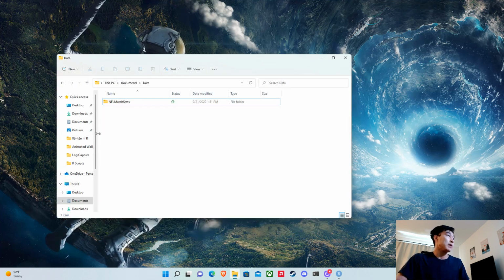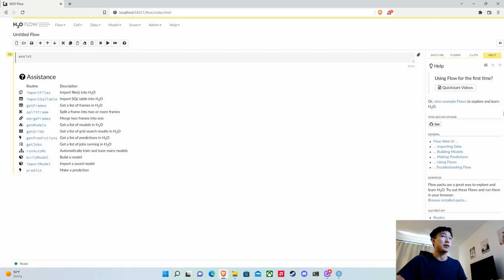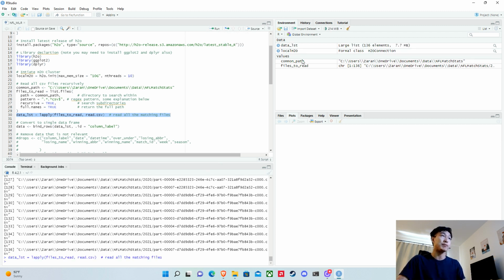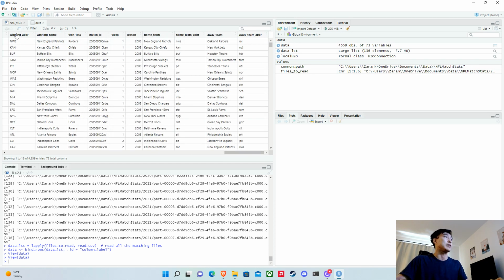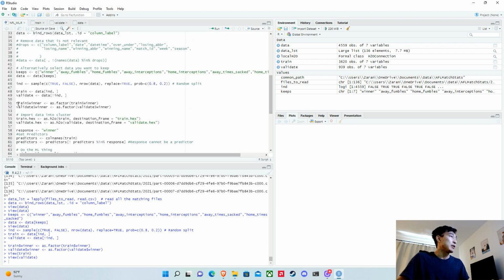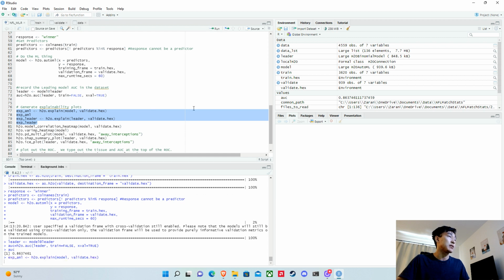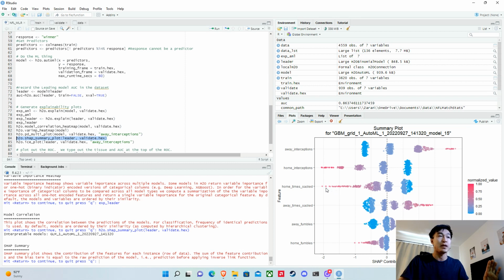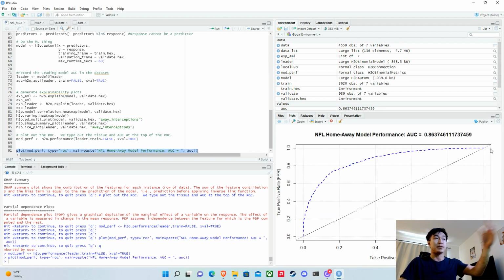Can we predict NFL Winners with Machine Learning?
Here I walk through how to quickly get started with machine learning in R! We are going to see if we can predict if the away team wins or the home team wins using REAL WORLD data from the NFL! This is done by me first reading in a set of data csv files. Then I select some data that I feel relevant. And finally I perform a machine learning training via AutoML and review the results to get some insights into the real world application.

My Set-Up: